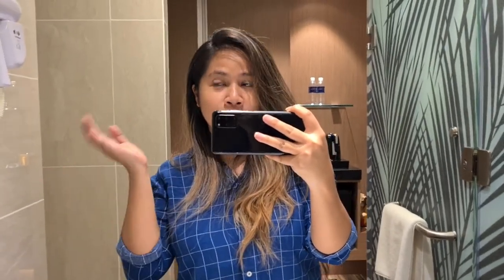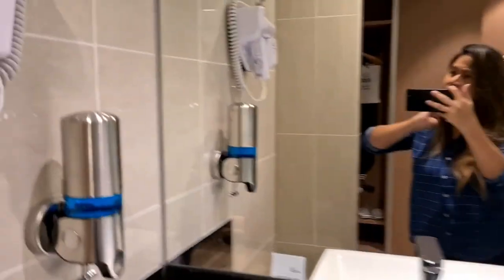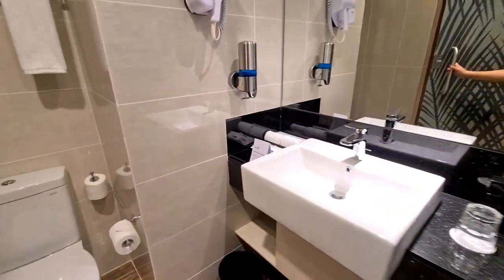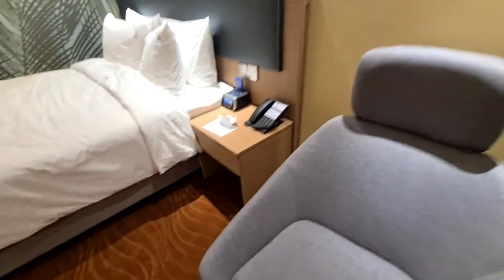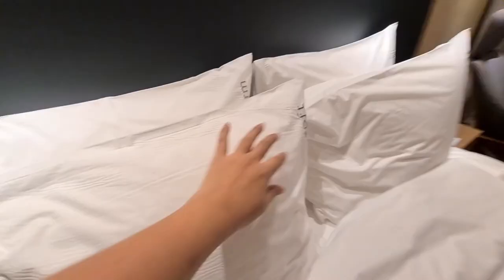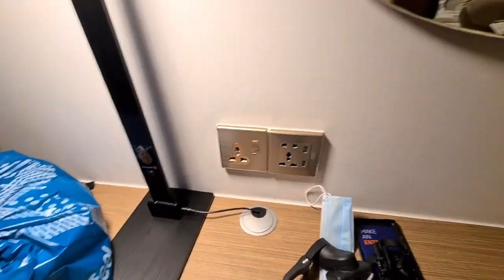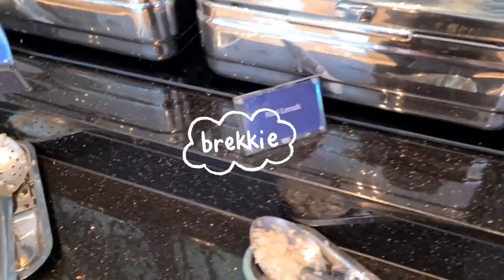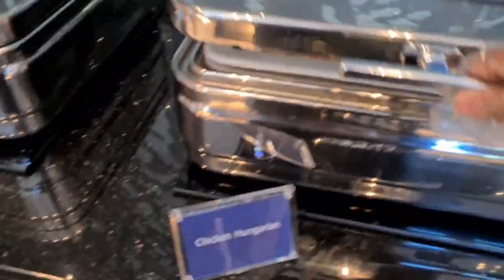Holiday Inn Express Kota Kinabalu | 2020 Staycation and Room Tour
Holiday Inn Express Kota Kinabalu just opened their doors on the 21st December 2020 and this place was not short of awesomeness.

I enjoyed the room very much. Spacious. Comfy. They even have a choice of soft and firm pillow!! Dinner was amazing. Their lamb was to die for! But wish I could say the same with their breakfast selections.

⭐️SOCIAL MEDIA⭐️

⭐️FAQ⭐️

Artist, illustrator, mural painter, designer, ocassional writer & a mother of one coming all the way from Sabah, Borneo. I enjoy drawing, lounging around watching videos, and cooking. I love exploring too!

Tools.

Editing: iPad pro 2020 | Luma Fusion | Procreate

⭐️MUSIC⭐️

Thematic:
1. HOAX - Loony
2. Ninjoi - Acceptance
3. Gil Wander - Dreams
4. Ice Cream Cult - Snow Day! (ft Joey Boone)